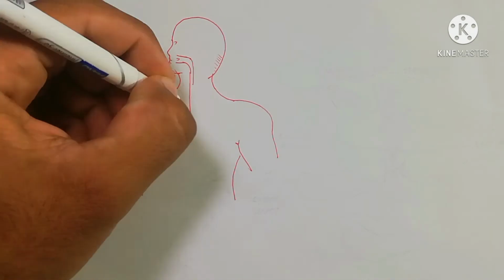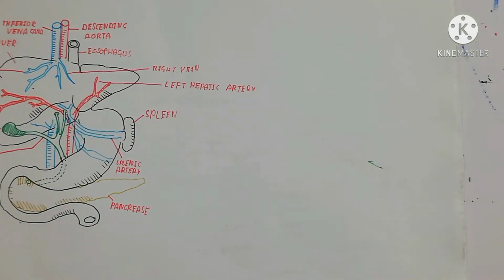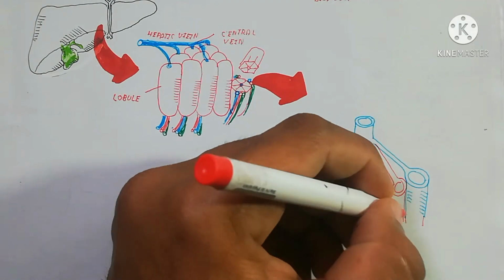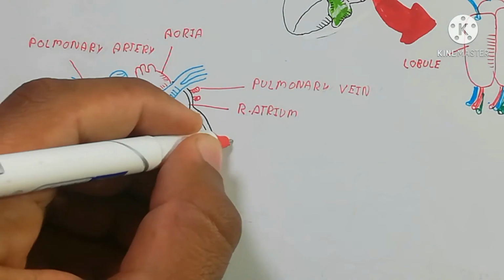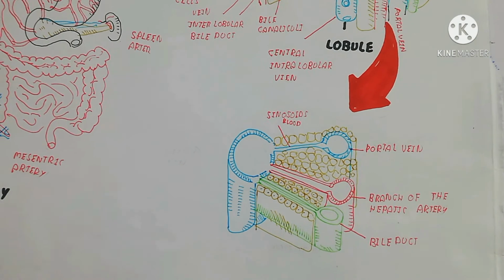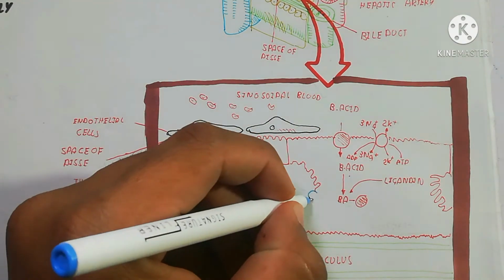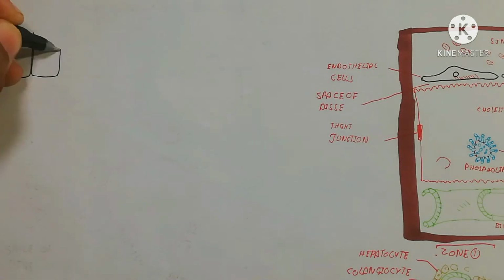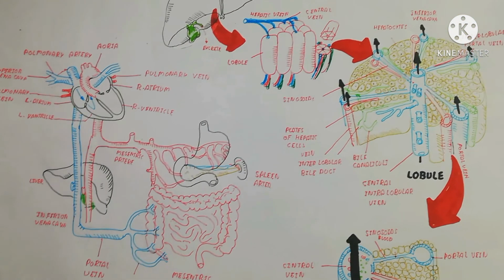Liver Physiology/Anatomy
in this video i discussed about liver physiology and anatomy